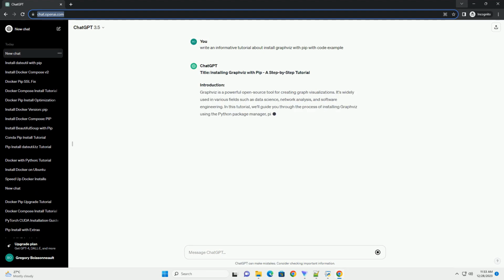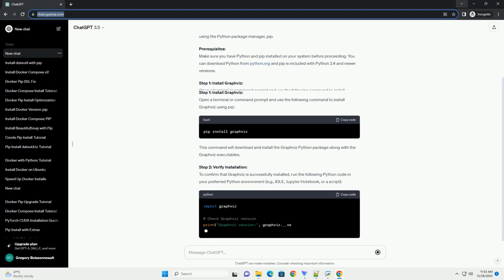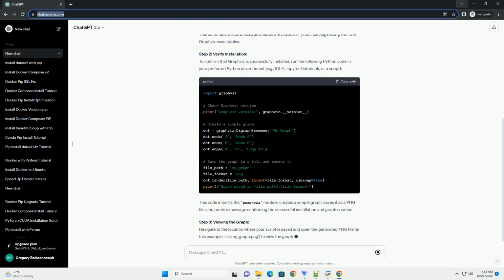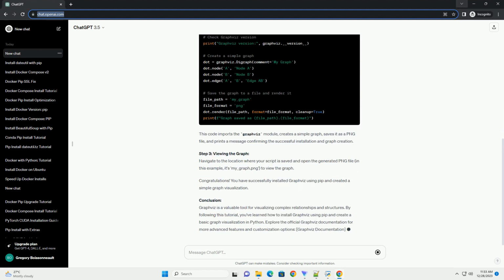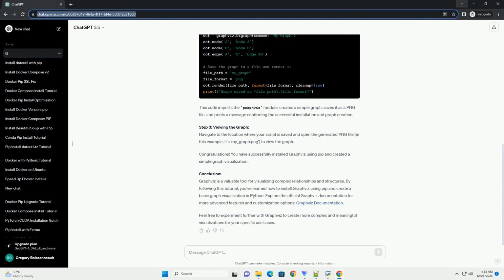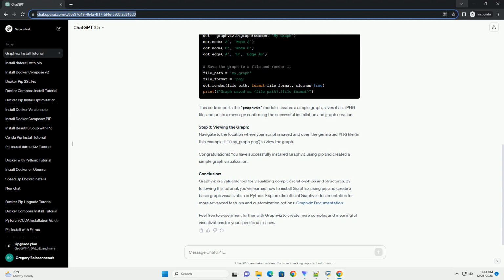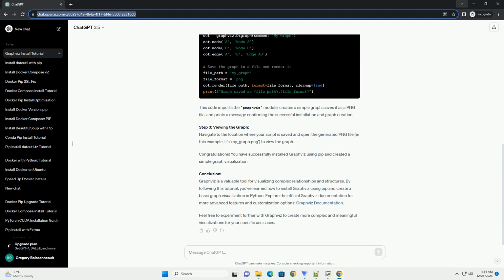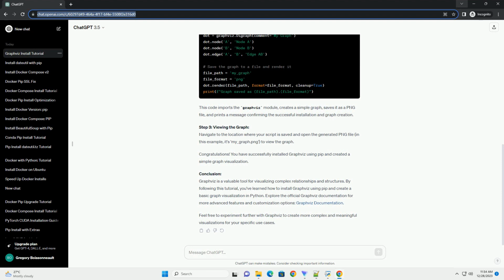install graphviz with pip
Title: Installing Graphviz with Pip - A Step-by-Step Tutorial
Introduction:
Graphviz is a powerful open-source tool for creating graph visualizations. It's widely used in various fields such as data science, network analysis, and software engineering. In this tutorial, we'll guide you through the process of installing Graphviz using the Python package manager, pip.
Prerequisites:
Make sure you have Python and pip installed on your system before proceeding. You can download Python from python.org and pip is included with Python 3.4 and newer versions.
Step 1: Install Graphviz:
Open a terminal or command prompt and use the following command to install Graphviz using pip:
This command will download and install the Graphviz Python package along with the Graphviz executables.
Step 2: Verify Installation:
To confirm that Graphviz is successfully installed, run the following Python code in your preferred Python environment (e.g., IDLE, Jupyter Notebook, or a script):
This code imports the graphviz module, creates a simple graph, saves it as a PNG file, and prints a message confirming the successful installation and graph creation.
Step 3: Viewing the Graph:
Navigate to the location where your script is saved and open the generated PNG file (in this example, it's 'my_graph.png') to view the graph.
Congratulations! You have successfully installed Graphviz using pip and created a simple graph visualization.
Conclusion:
Graphviz is a valuable tool for visualizing complex relationships and structures. By following this tutorial, you've learned how to install Graphviz using pip and create a basic graph visualization in Python. Explore the official Graphviz documentation for more advanced features and customization options: Graphviz Documentation.
Feel free to experiment further with Graphviz to create more complex and meaningful visualizations for your specific use cases.
ChatGPT